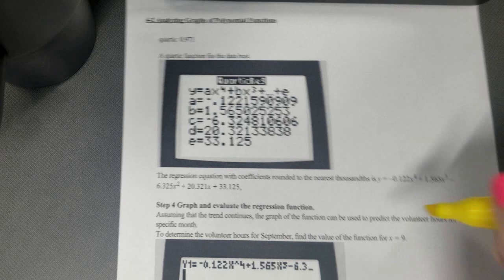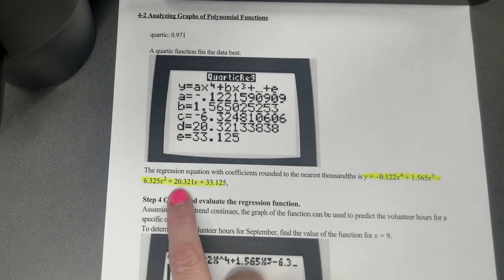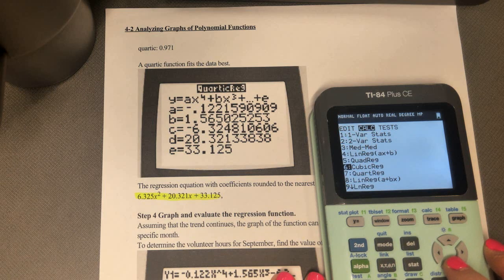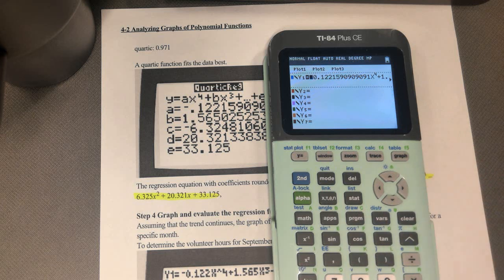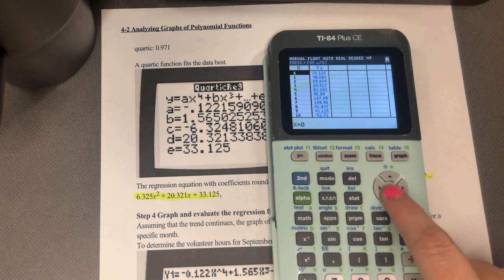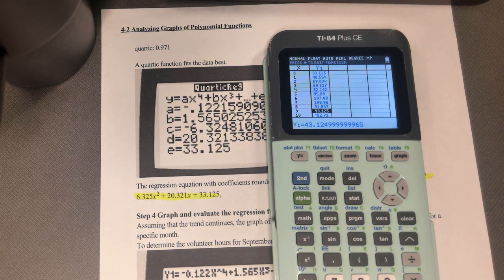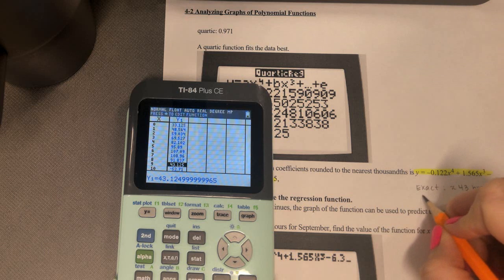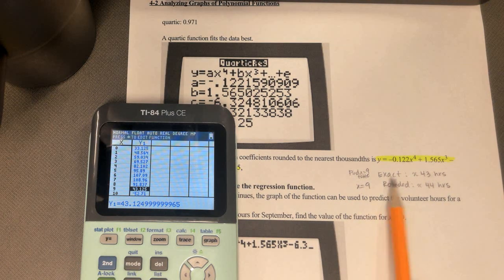4.1-4.3 Review Warm-Up